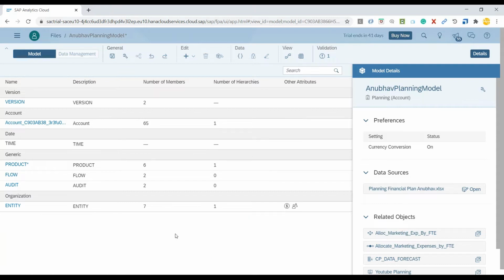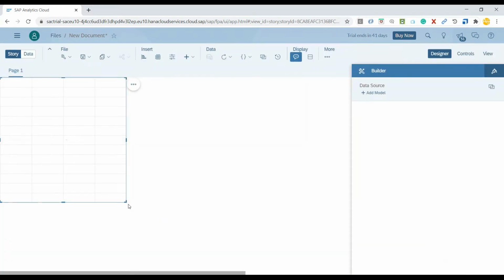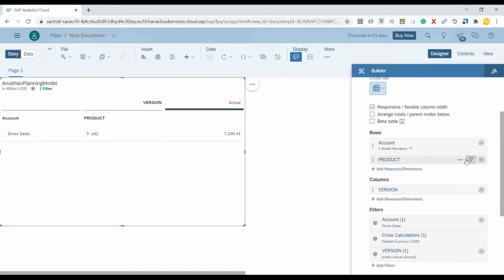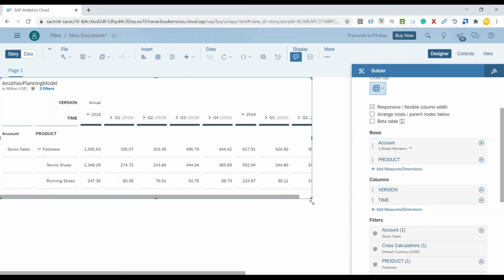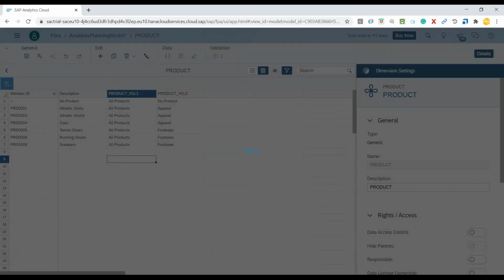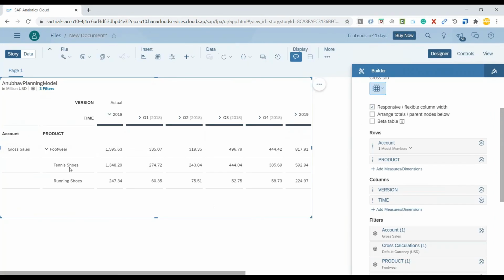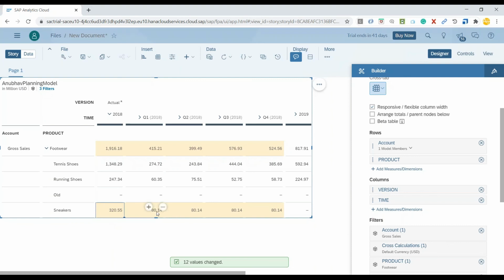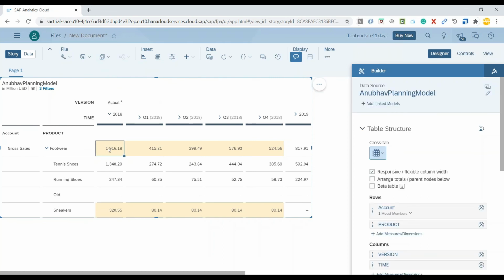SAP Analytics Cloud Planning Tutorial update Scenario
In this video tutorial, you’ll create a predictive time-series forecast to predict how planning values are going to trend based on historical data.
SAP Analytics Cloud is setting a new standard for financial planning & analysis by combining business intelligence and planning, together in the cloud.

SAP Analytics Cloud Planning,
Planning SAP Analytics Cloud,
Planning tutorial in SAP Analytics Cloud,